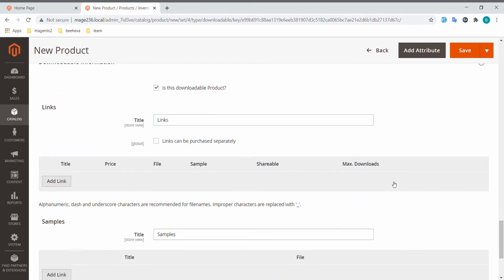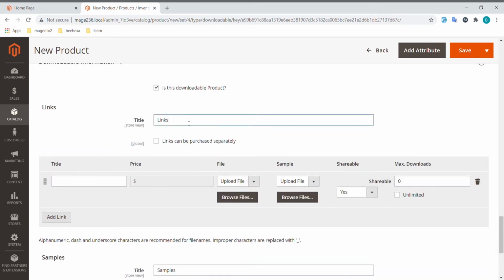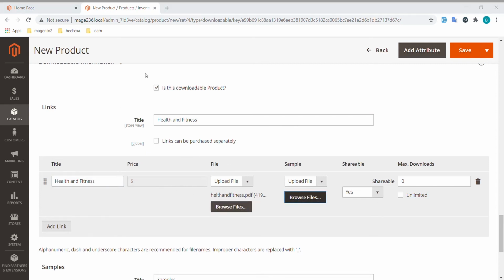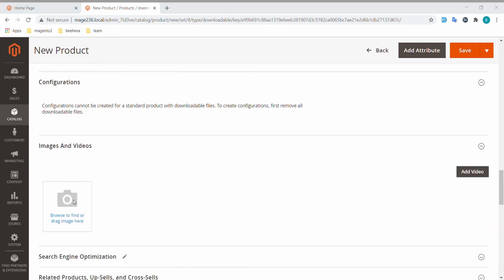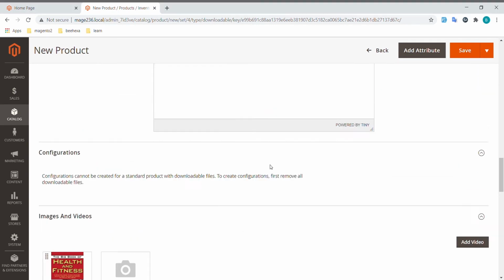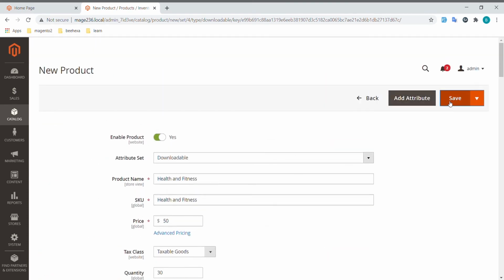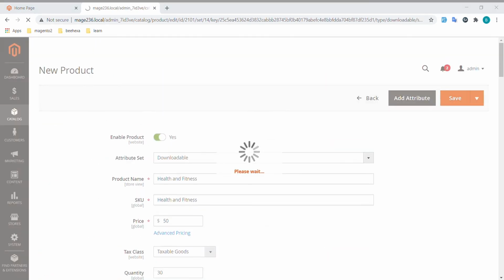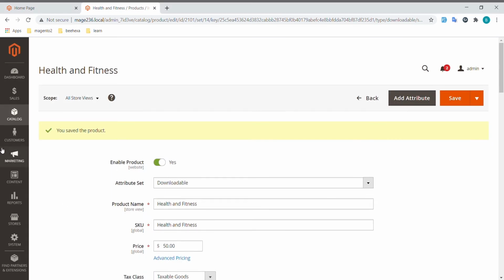Magento 2 Tutorials - Lesson #44: How To Create A Downloadable Product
In today's episode, I will show you how to manage prices for any type of product.